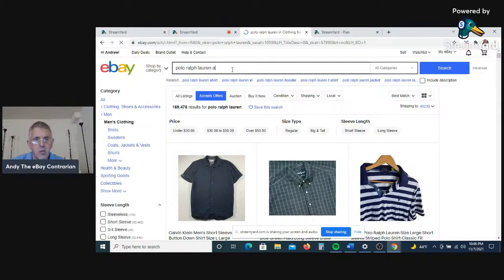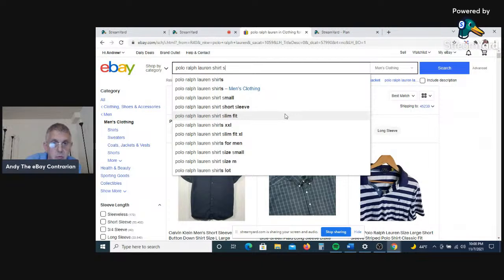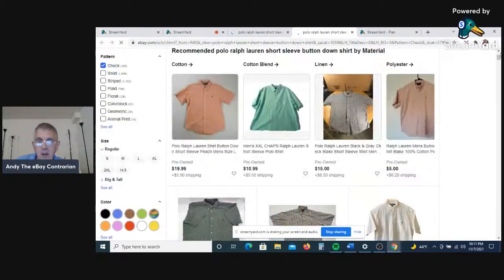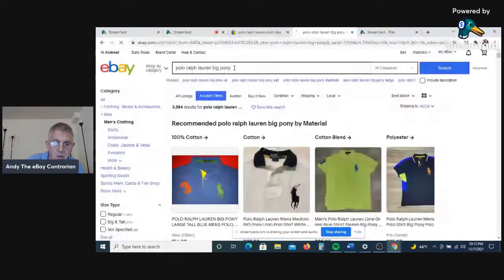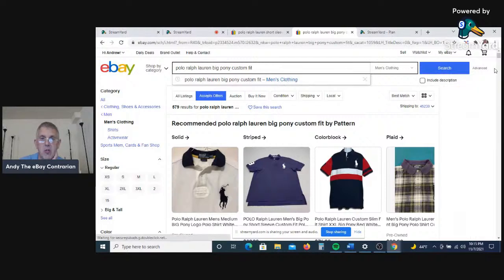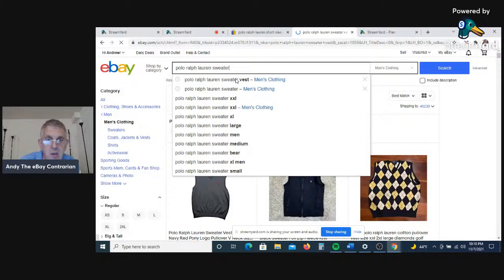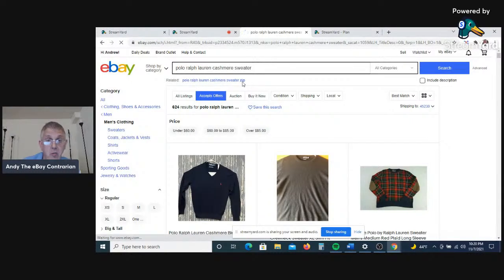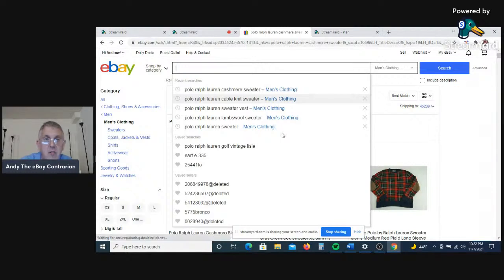Is Ralph Lauren Clothing A Saturated Market On eBay?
I've heard a lot of people in eBay Facebook Reselling groups say Ralph Lauren clothing is too saturated to make any money and it is a race to the bottom. I sell a ton of Ralph Lauren clothing every week and after you watch this video you can do the same. Amazing keyword research information.